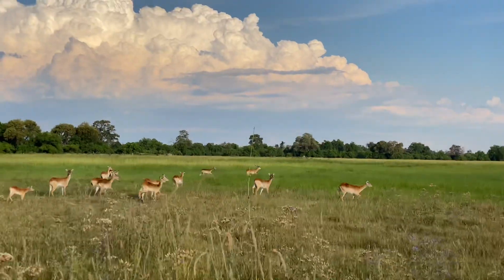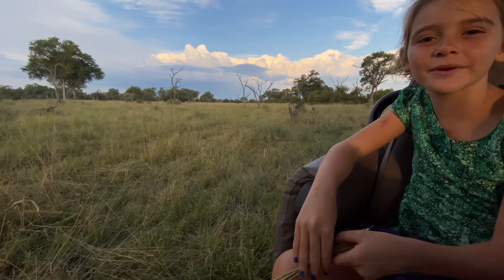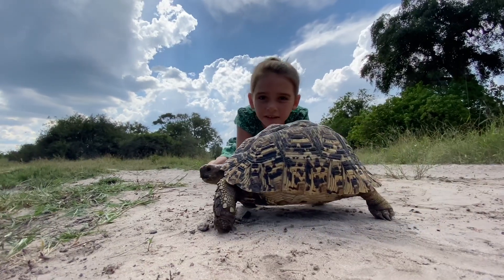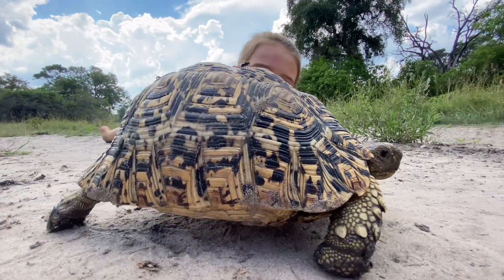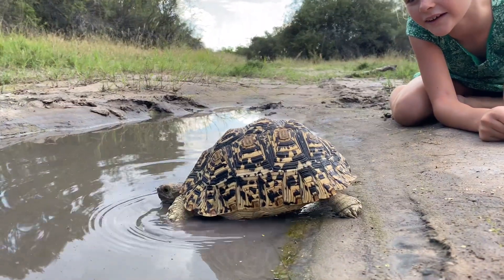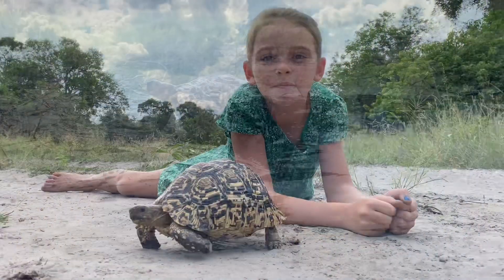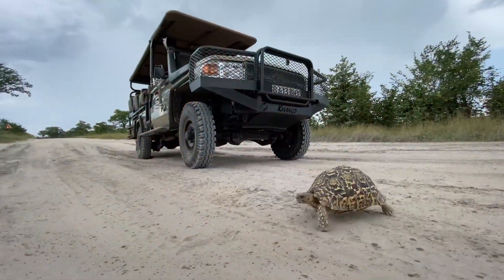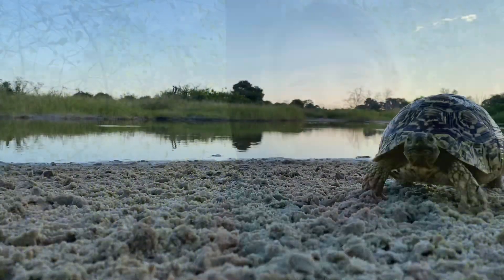On safari with Nala - Leopard Tortoise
Nala is on an afternoon game drive in the Okavango Delta and comes across a Leopard Tortoise...